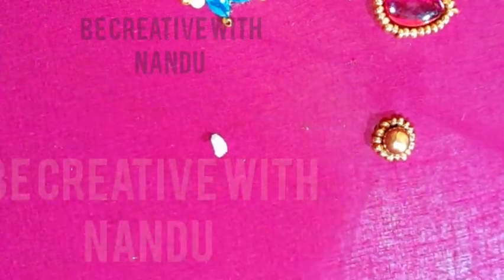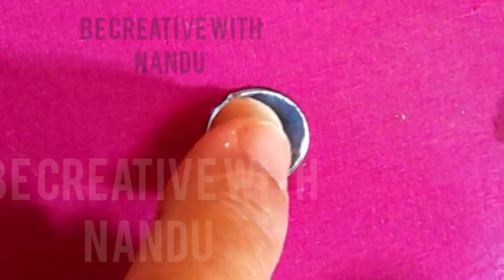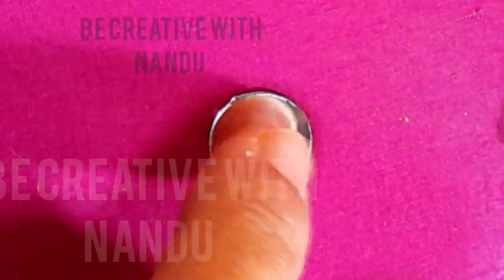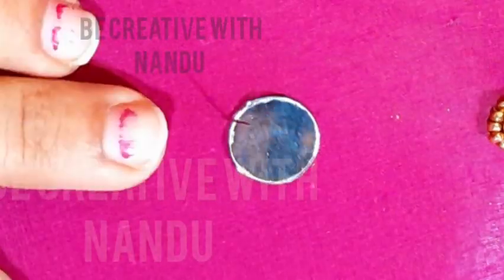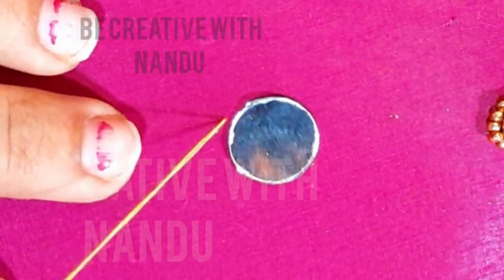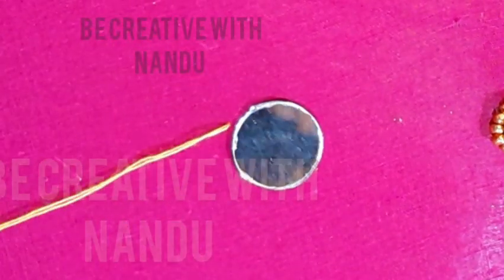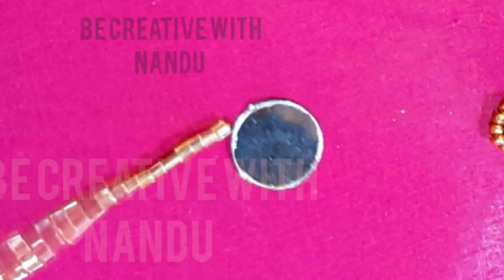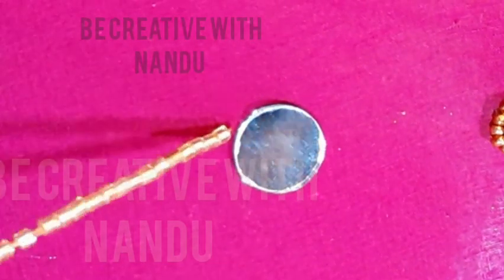Mirror Motif /Kundan Work using by normal needle/becreativewithnandu